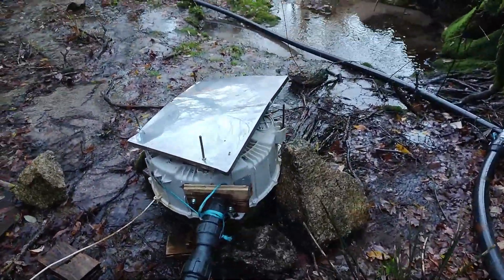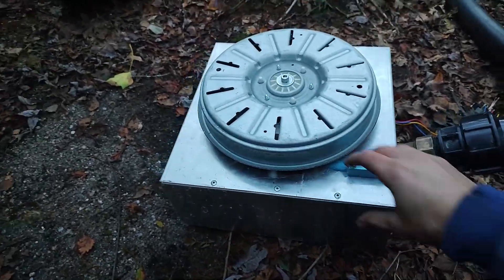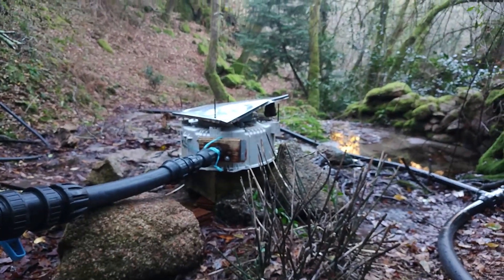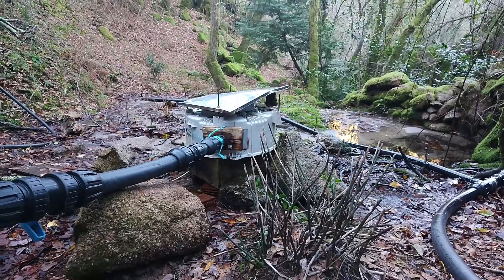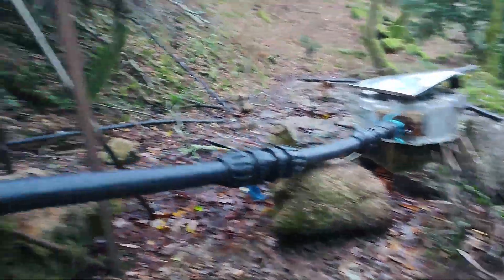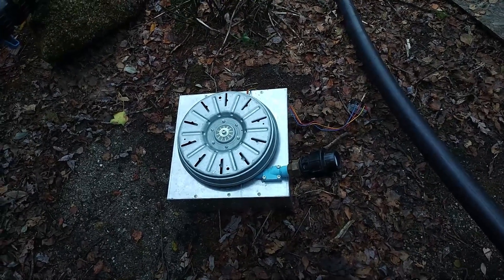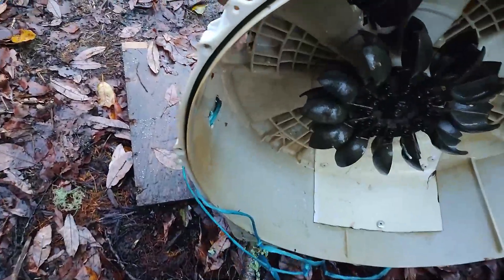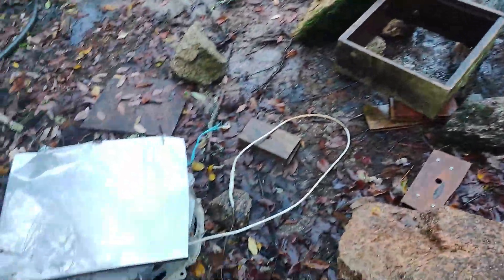Trying my new Turgo hydro generator